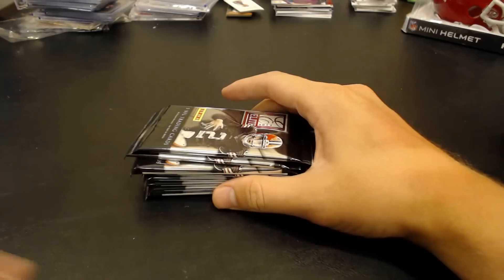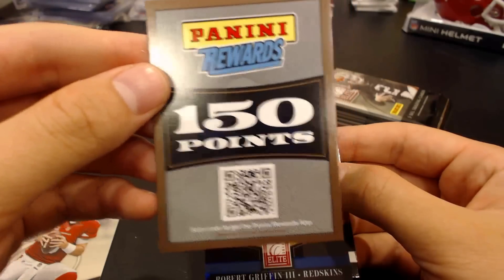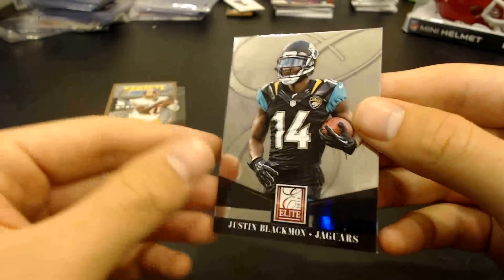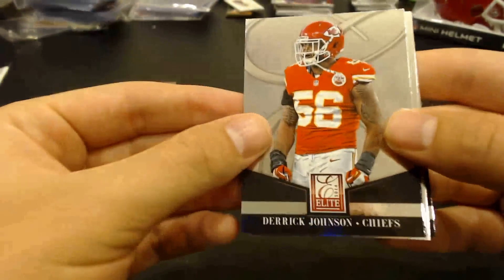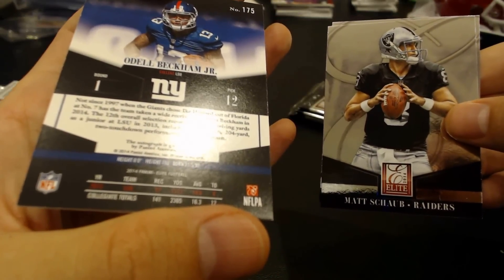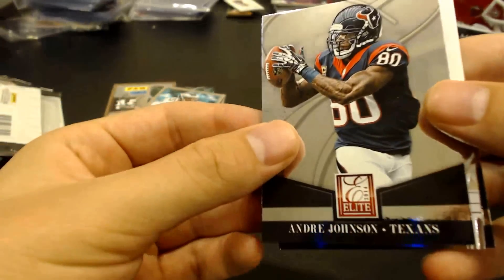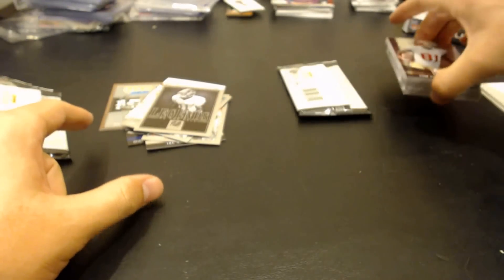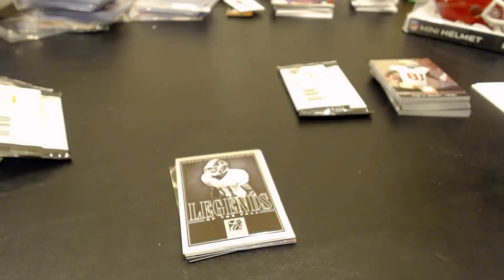2014 Panini Elite Football - 8 Hobby Packs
Wanted to test the waters again before buying a full box.  Pretty decent product!